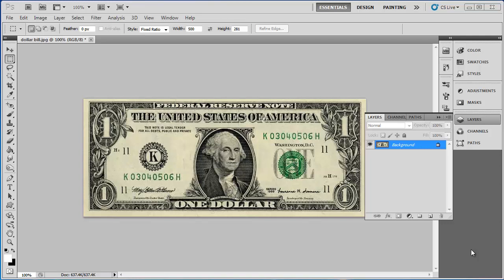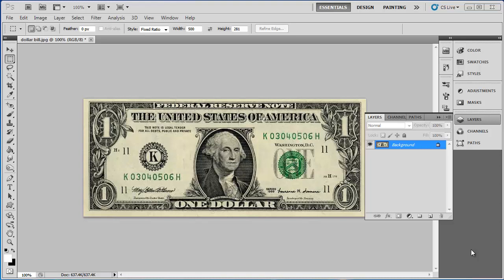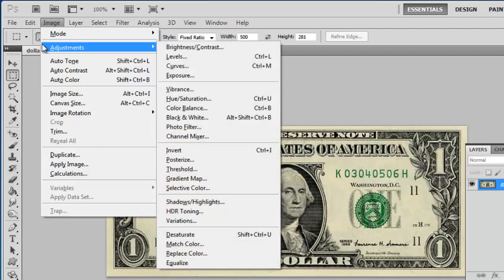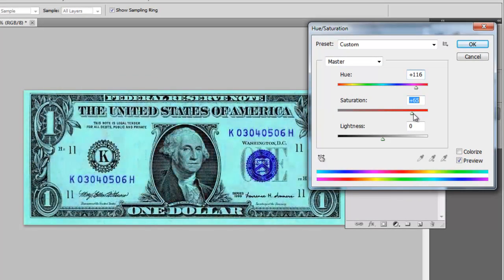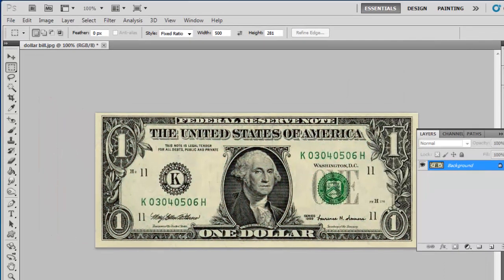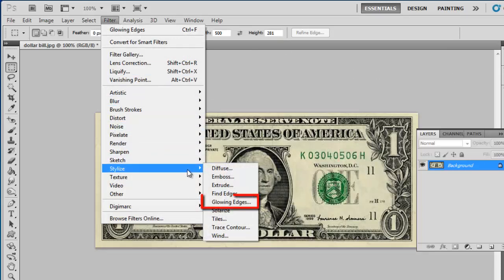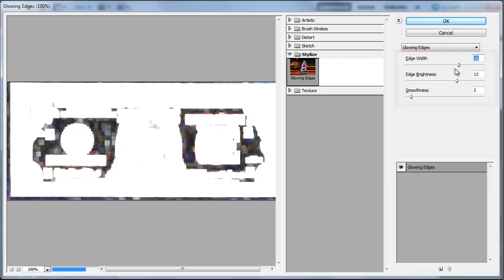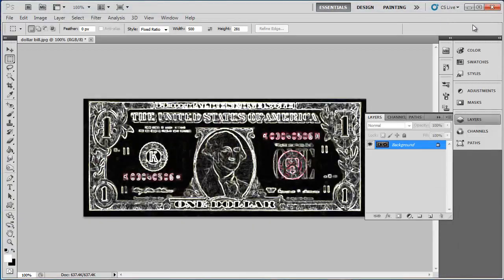How to Photoshop Dollar Bill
In this tutorial you are going to learn how to Photoshop effects onto a one dollar bill.

Photoshopping different effects onto a one dollar bill can be fun. In this tutorial you are going to learn how to photoshop dollar bill.

Step # 1 -- Changing the Color

You will need to have an image of a dollar bill available and have this open in Photoshop. One of the easiest changes you can make to the bill is to its color. Click "Image" in the main toolbar, navigate to "Adjustments" and click on "Hue/Saturation". Use the top two sliders to change the color of the whole bill, when you have a color you like, click "OK". Here we'll show you other effects, so we will not apply these color changes.

Step # 2 -- Stylizing Options

Photoshop has several artistic filters which can be fun to apply when learning how to photoshop dollar bill. Click on "Filter" in the main menu, navigate to "Stylize" and select "Glowing Edges", this will be one of the more interesting effects to apply to your dollar bill. Use the three sliders on the right to find some good looking settings -- here an "Edge Width" of "2", an "Edge Brightness" of "6" and a "Smoothness" setting of "5" give it an interesting look. Click "OK" to apply the settings. These are just two of the many interesting effects you could use in Photoshop to edit a dollar bill.